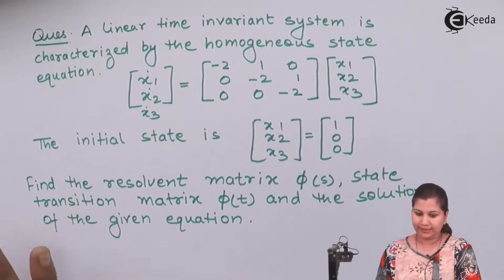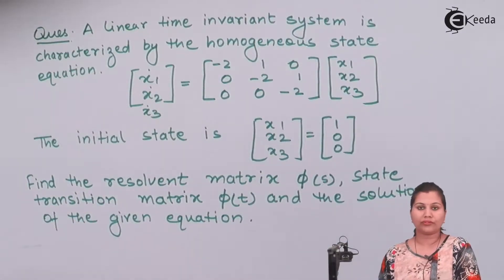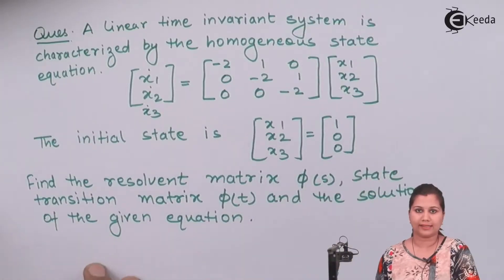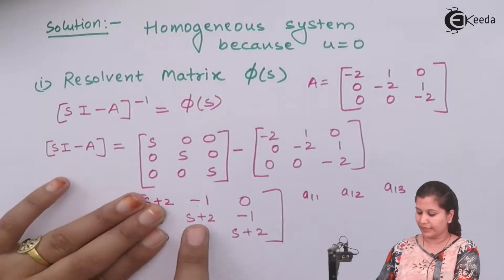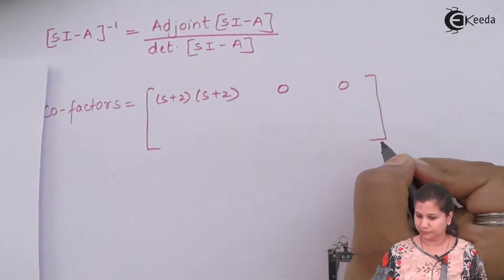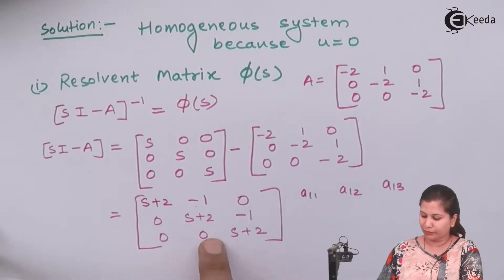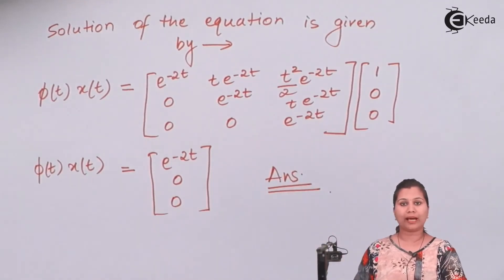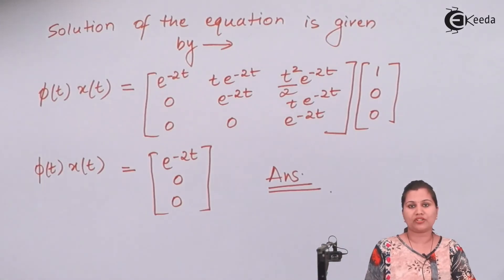Solution of the Time Invariant State Equation Problem No 2 - State Space Analysis - Control Systems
Video Name - Solution of the Time Invariant State Equation Problem No  2

Happy Learning